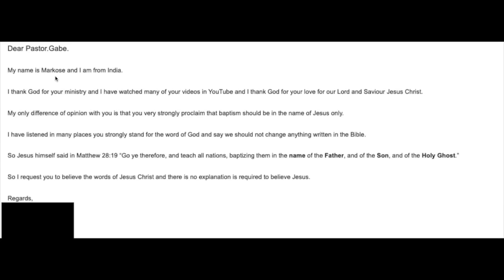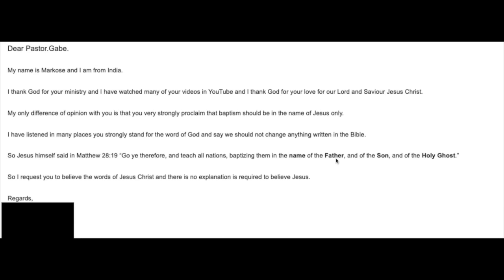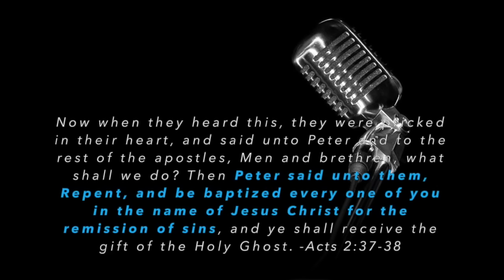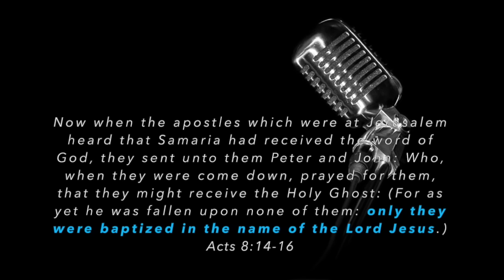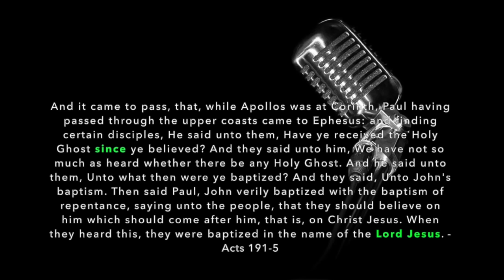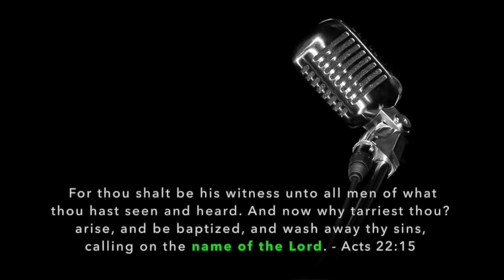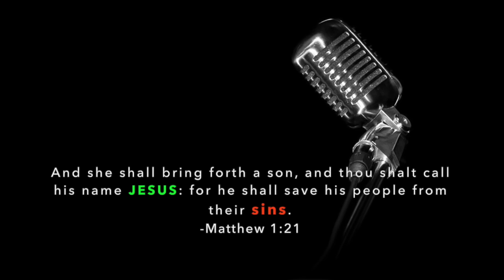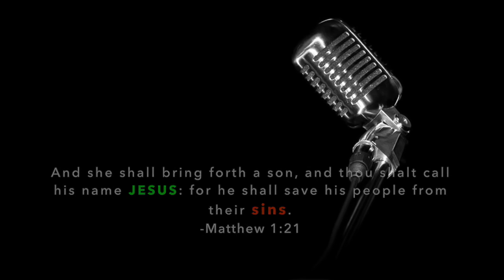"If Jesus said baptize in Father, Son, Holy Spirit, why do you Baptize in Jesus name!"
'Hear now this, O foolish people, and without understanding; which have eyes, and see not; which have ears, and hear not:

Fear ye not me? saith the LORD: will ye not tremble at my presence...But this people hath a revolting and a rebellious heart; they are revolted and gone." -Jeremiah 5